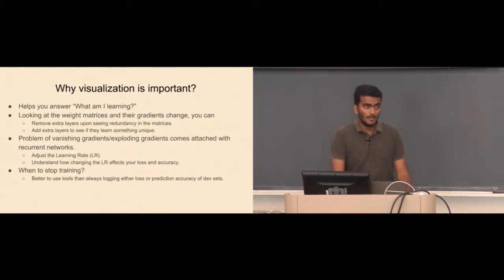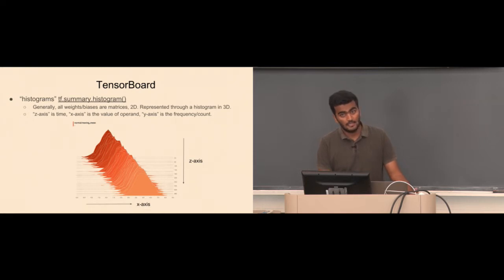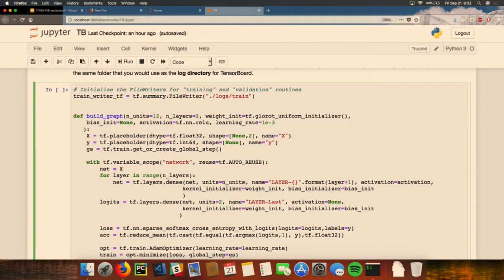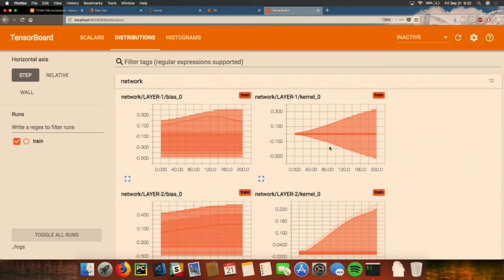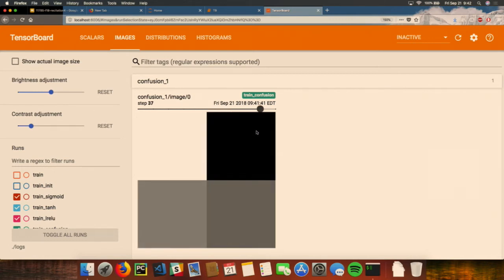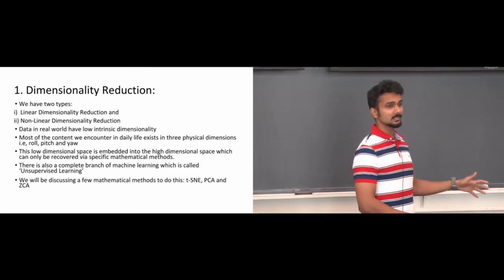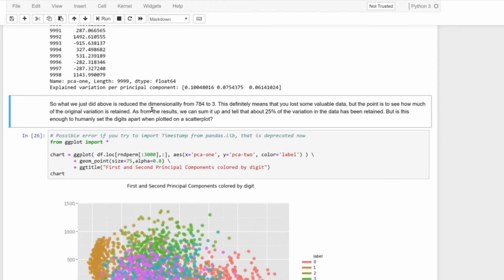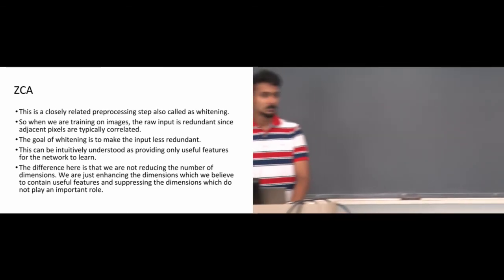F18 Recitation 4: Tensorboard and Understanding Data